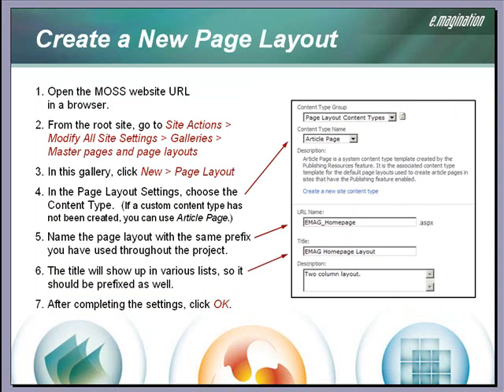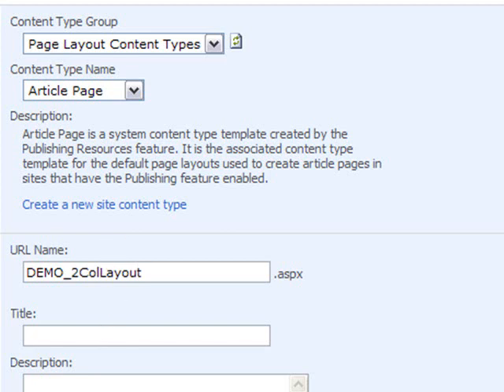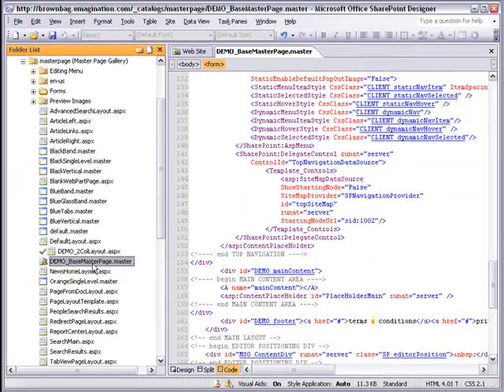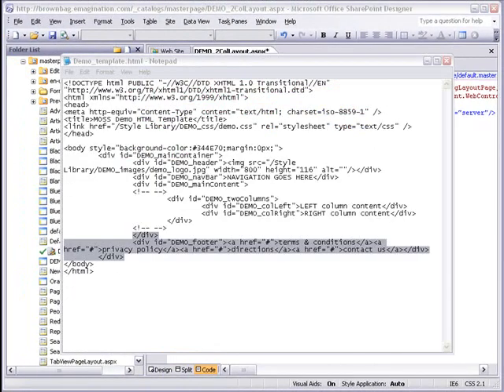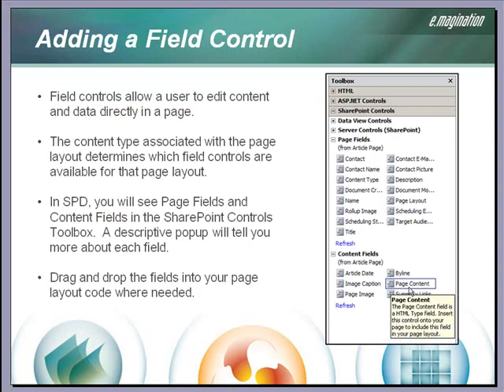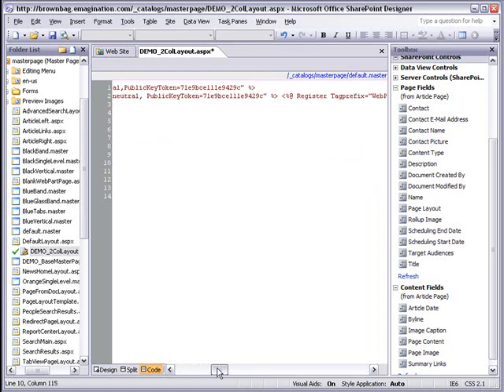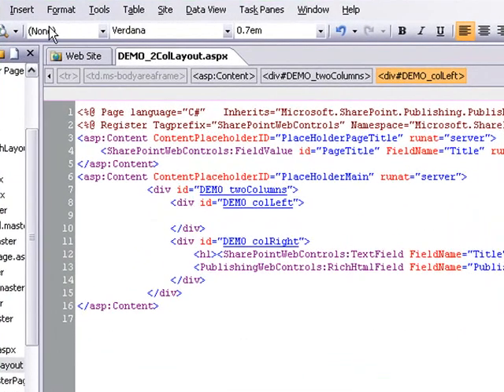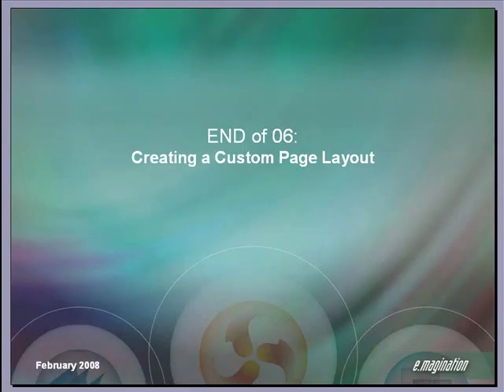MOSS UI Tutorial: Part 6 of 10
PART 6: CREATING A CUSTOM PAGE LAYOUT. (This is a 10-part tutorial series on applying custom visual design to a MOSS website.